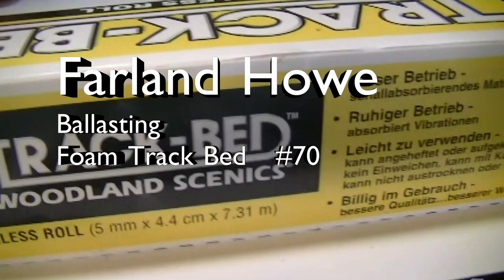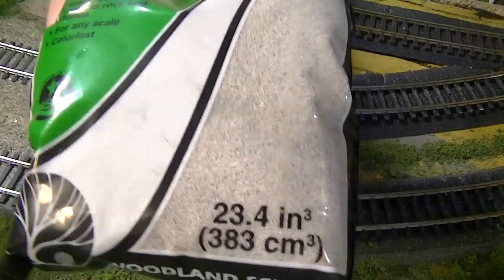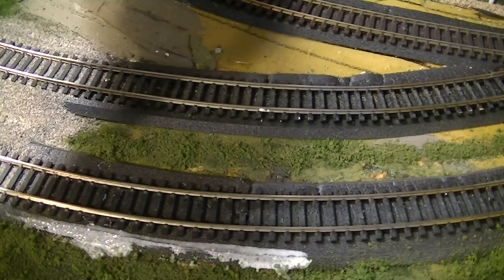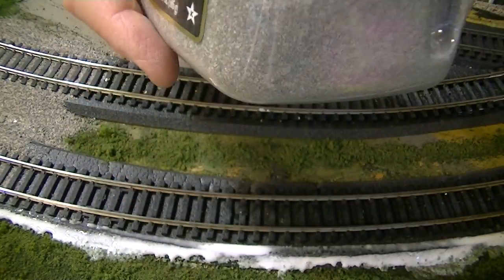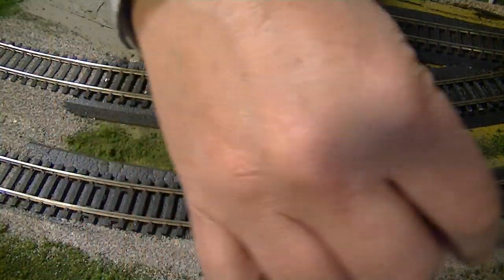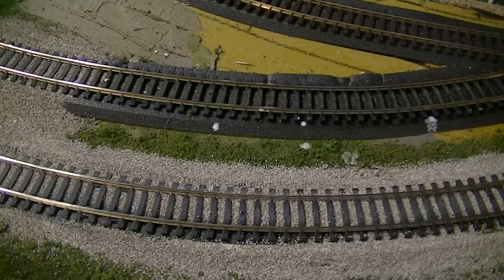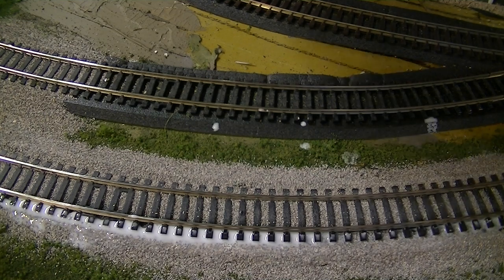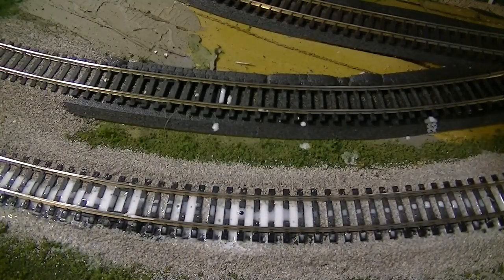Ballasting Woodland Scenics Foam Track Bed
Ballasting foam track pad.  This is the way I ballast it.  This is not an official video, it is just the summation of what I have learned about ballasting on the Farland Howe layout.